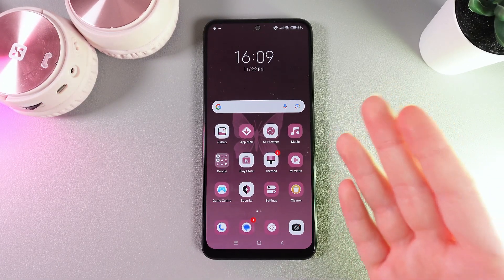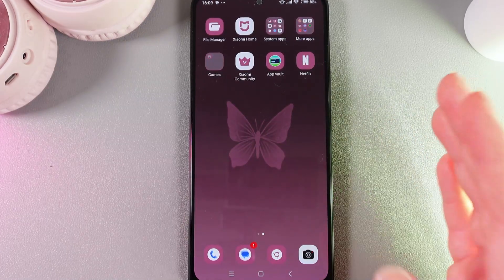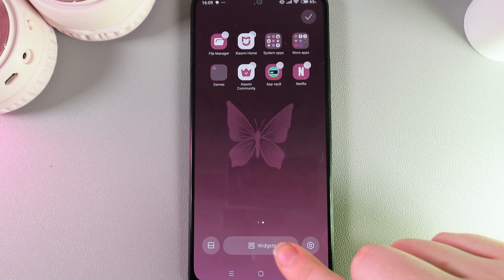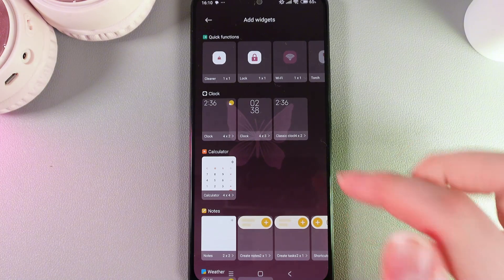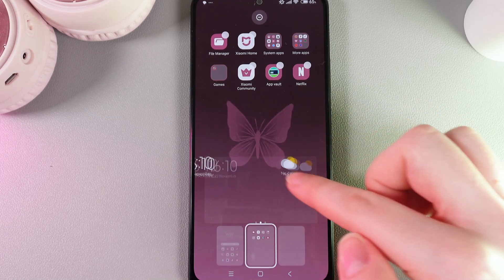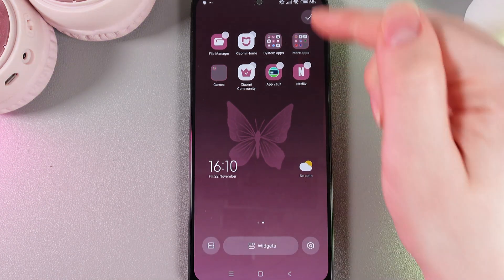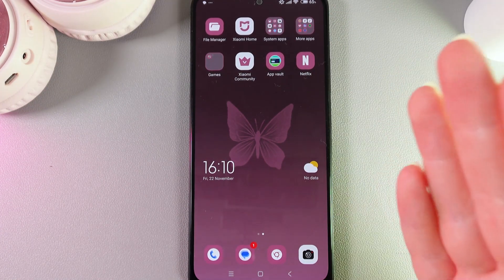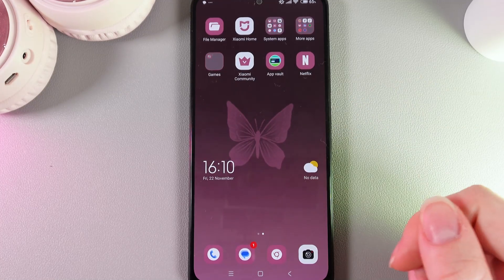How to Manage Home Screen Widgets on Xiaomi Redmi Note 12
Hello everyone! Today, I'm excited to show you how to add and remove widgets on the home screen of the Xiaomi Redmi Note 12. Follow along as I guide you through the simple steps to customize your phone's interface by adding, relocating, resizing, and deleting widgets to suit your preferences and needs. Enhance your user experience by learning how to manage these interactive tools effectively on your device.

Adding and Deleting Home Screen Widgets on Xiaomi Redmi Note 12
How to Manage Home Screen Widgets on your Redmi Note 12
Guide to Widgets: Adding and Removing on Redmi Note 12